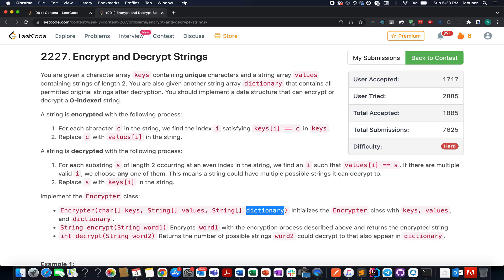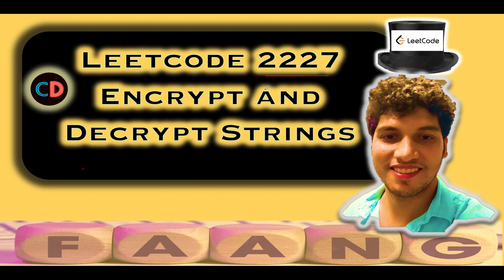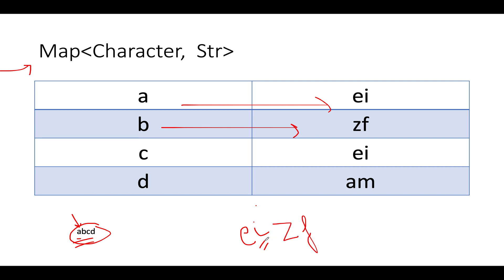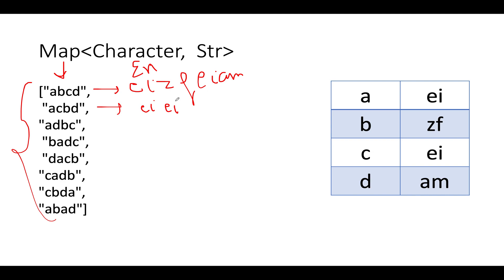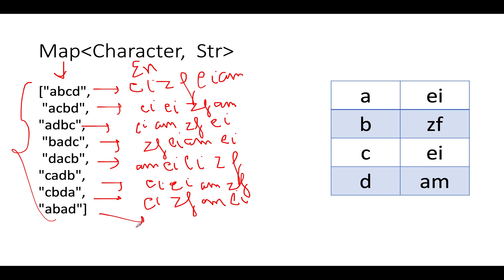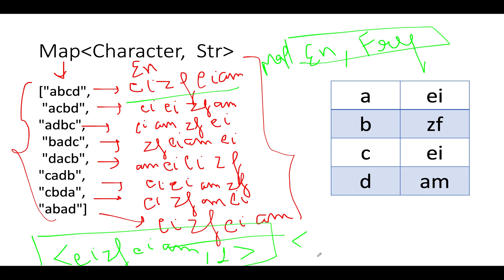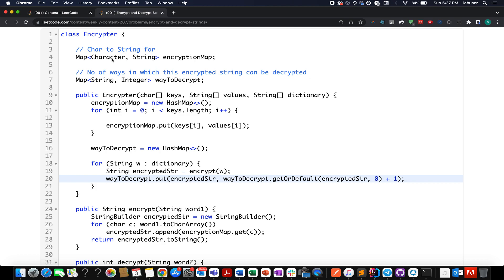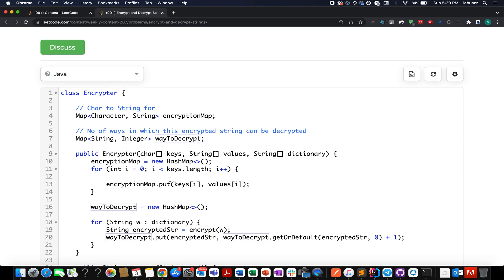Encrypt and Decrypt Strings | Leetcode 2227 | Range Based Binary Search | Contest 287 🔥🔥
Here is the solution to "Maximum Candies Allocated to K Children" leetcode question. Hope you have a great time going through it.